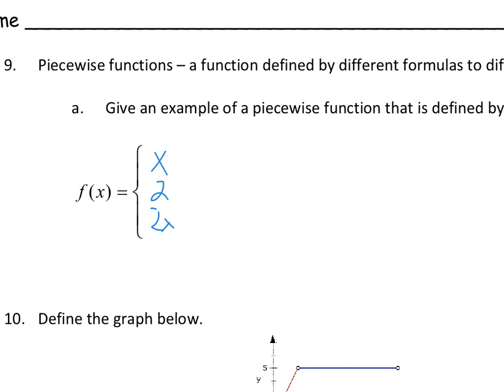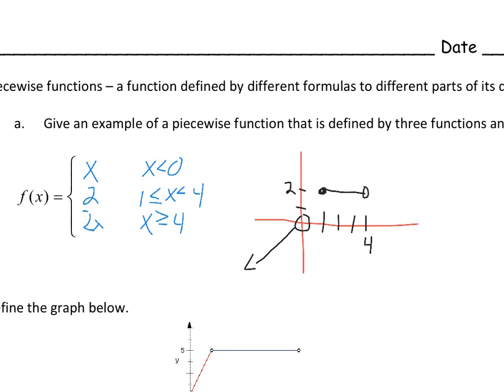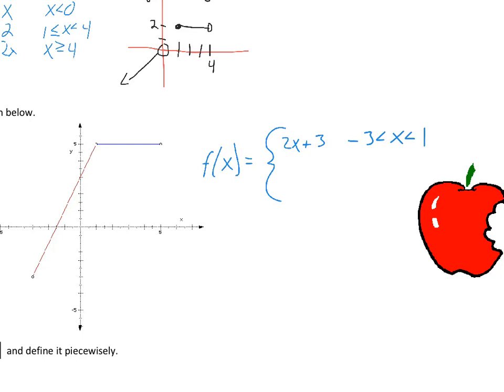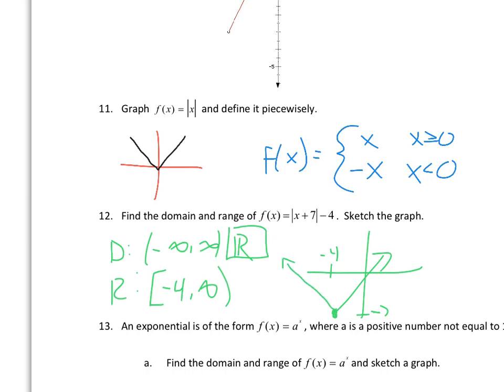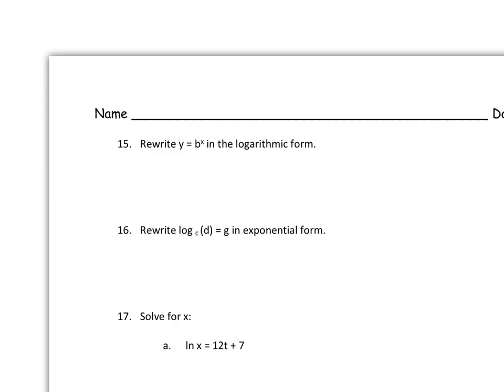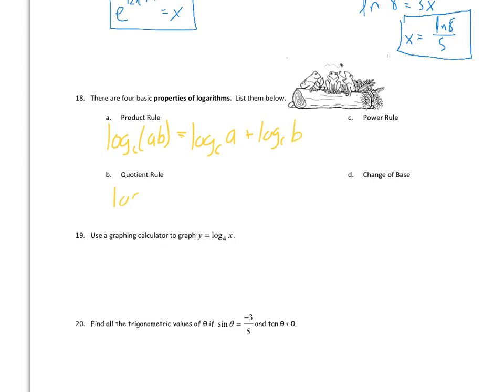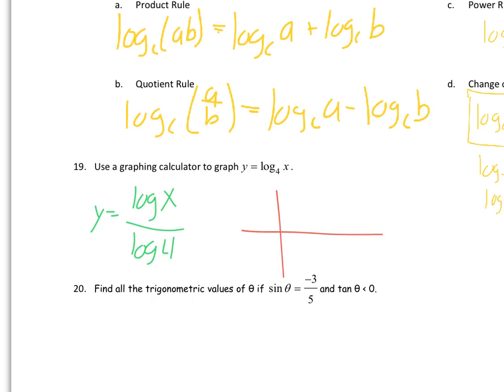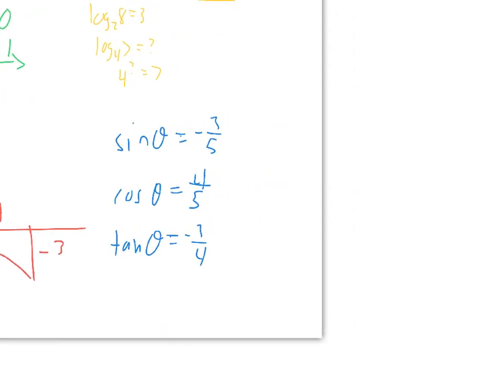PS 0 Video Key pp. 3-4 AP Calculus AB